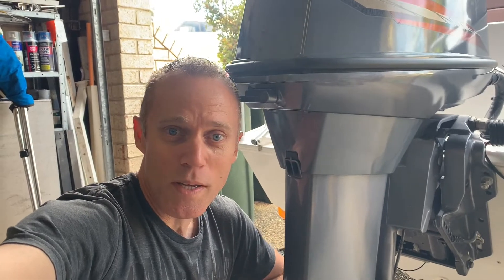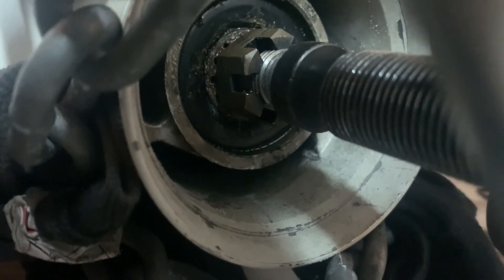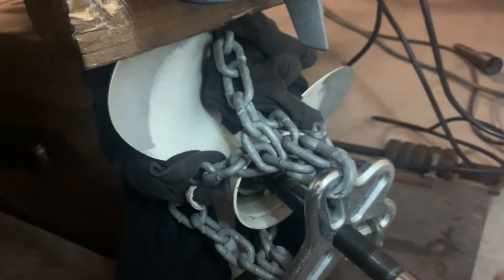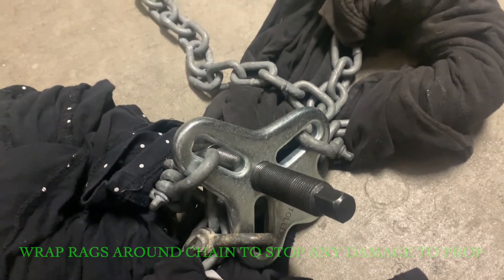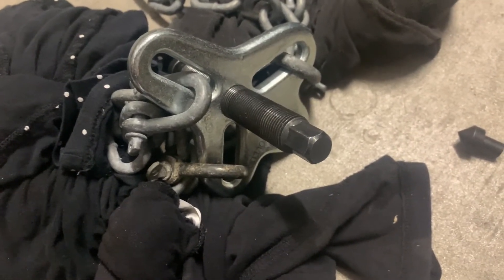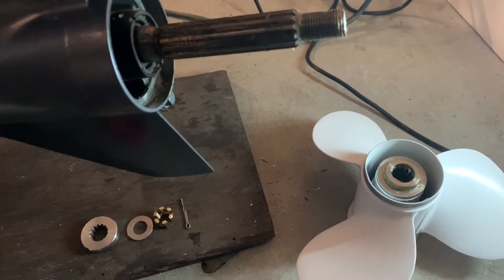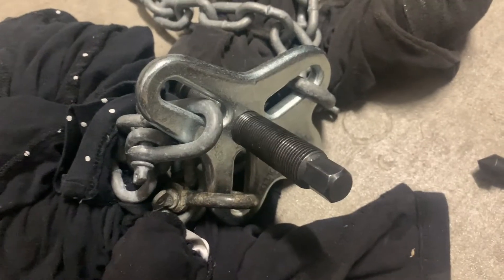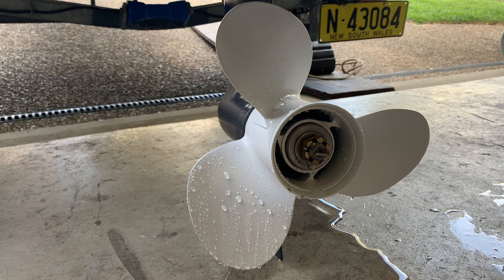How to remove a seized prop propeller Yamaha Outboard 40hp 50hp 60hp 90hp 115hp custom puller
This video shows you how to remove a stuck outboard prop, from almost any brand engine.